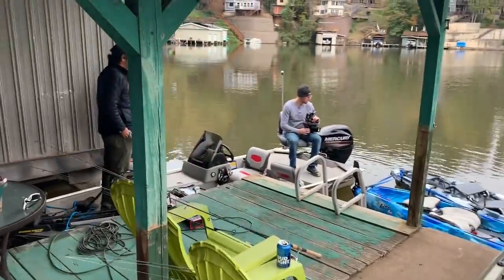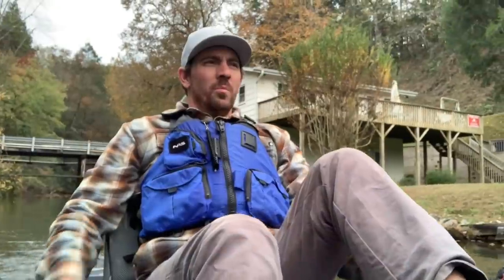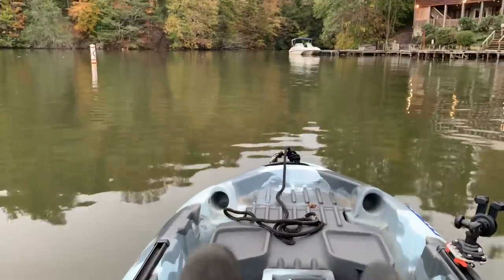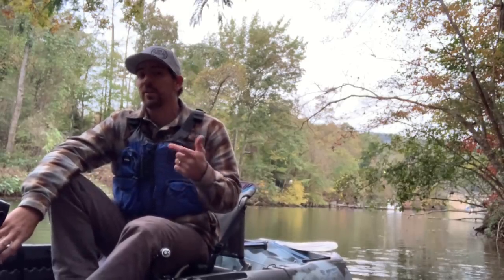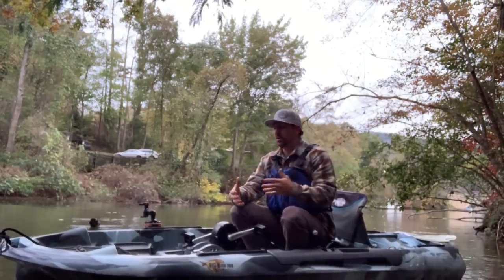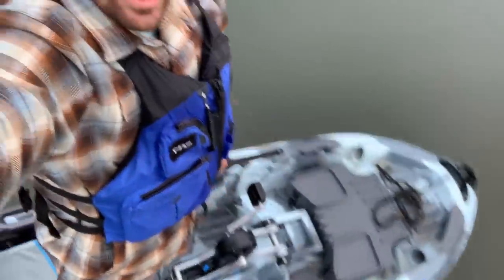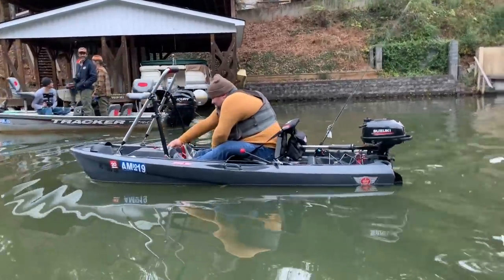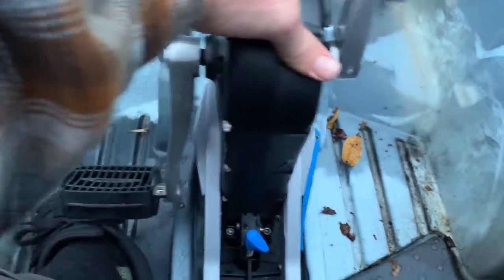3 Waters Kayaks Big Fish 108 On Water Review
Made the trek out to Ashville North Carolina to visit with my friends at Feelfree US (aka 3 Waters Kayaks/ and Jonny Boats)

We spent 3 days paddling and fishing off of all the new 2020 kayaks and boats.

New for 2020 - The Big Fish 108 PDL! This is the newest kayak to the extremely successful Big Fish series of kayaks. This kayak was designed to specifically use the new ProFish pedal drive system. The Big Fish 108 PDL features a track system for all of your fishing needs, an 8-ball style rudder control knob, oversized Beavertail rudder system, and a lawn chair style seat which can be set in various high and low settings. At 36" wide, and a weight capacity of 450 lbs, the Big Fish 108 PDL is a very stable and comfortable platform.

-New ProFish Pedal Drive system
-Integrated bow, stern and side carry handles
-Incredibly stable fishing kayak
-Rod Tip Protectors on the bow of the kayak
-8 Ball style rudder control knob